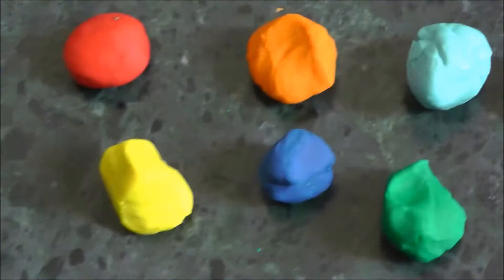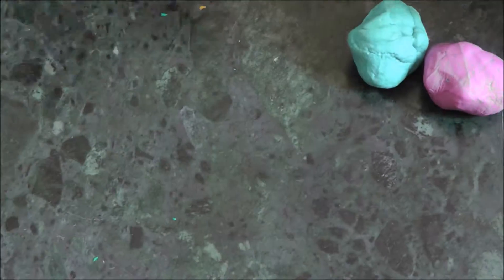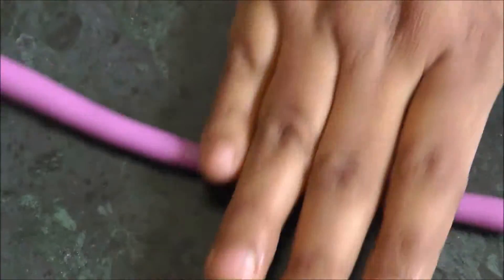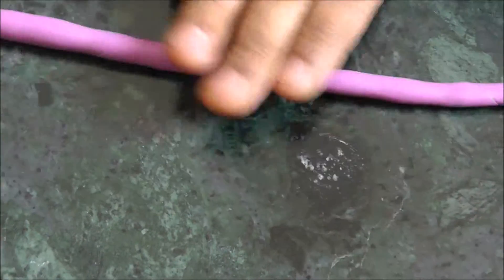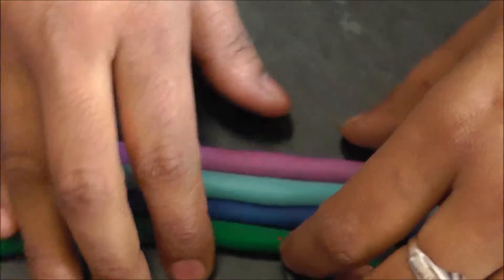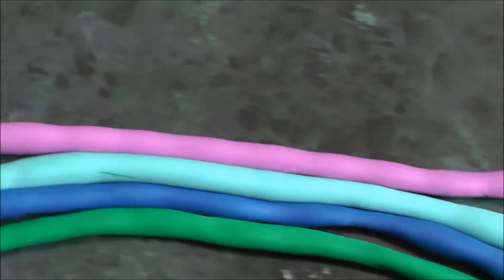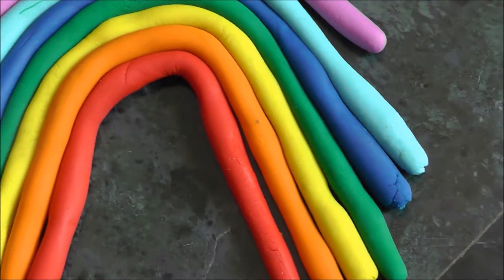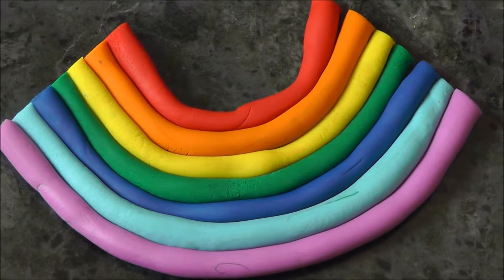Rainbow simple and easy way using Play Doh - SSC Arts 7